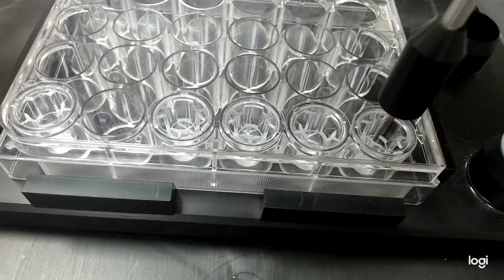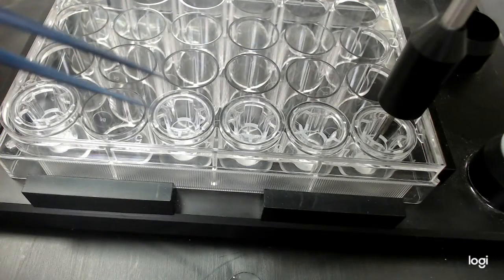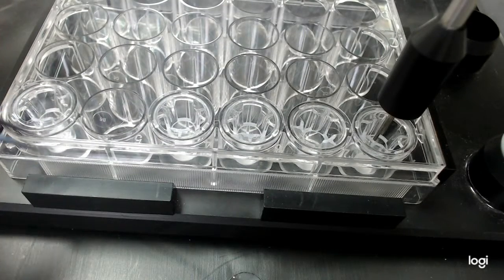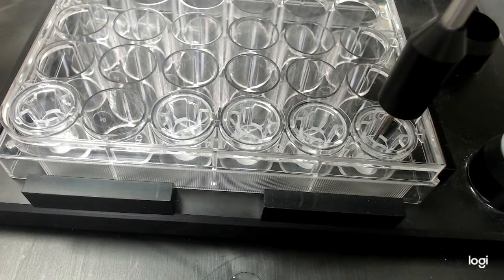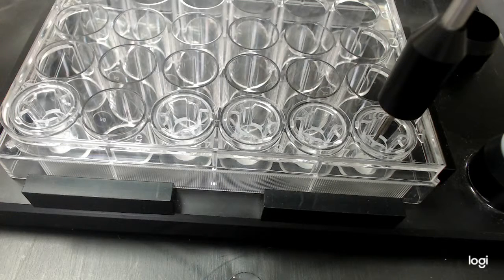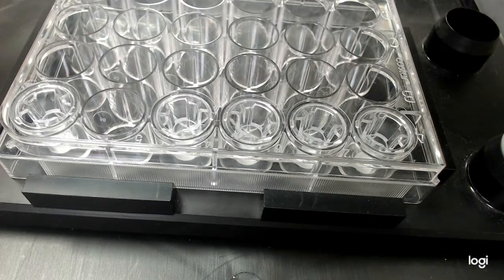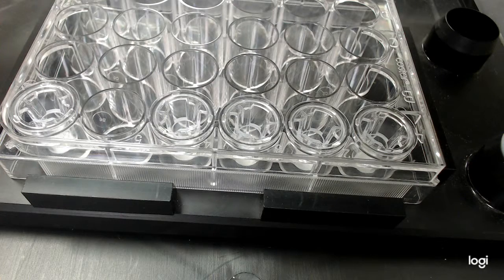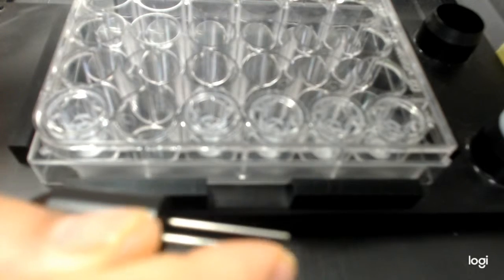REMS-96C with Corning 3495 Inserts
Compatibility of REMS with Corning 3495 Inserts